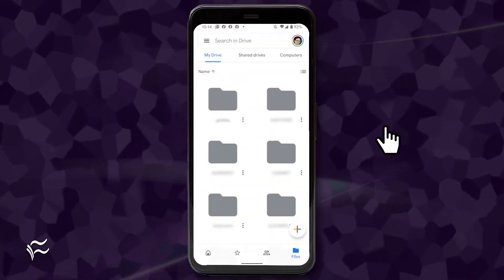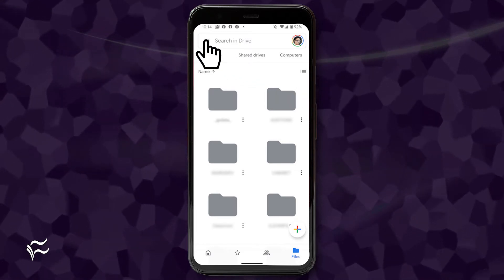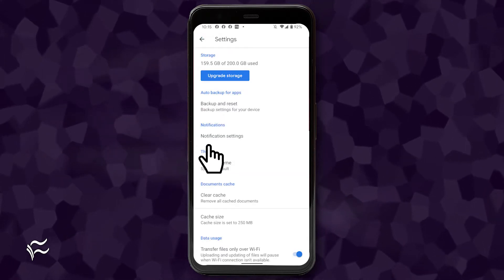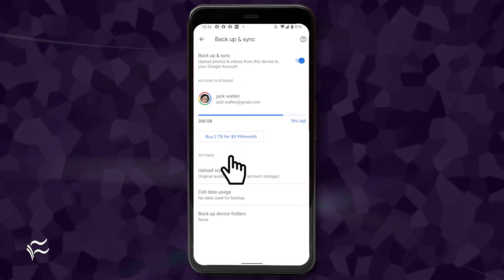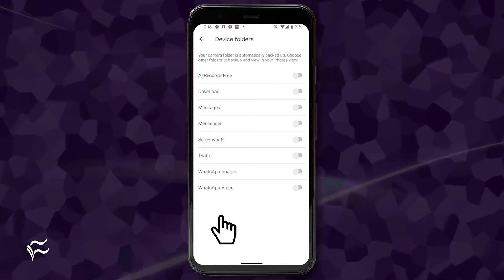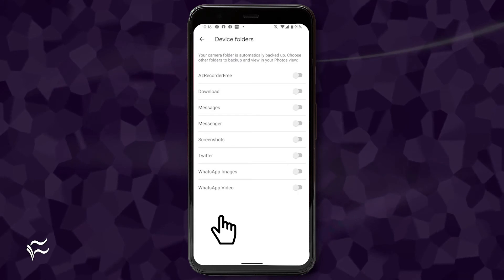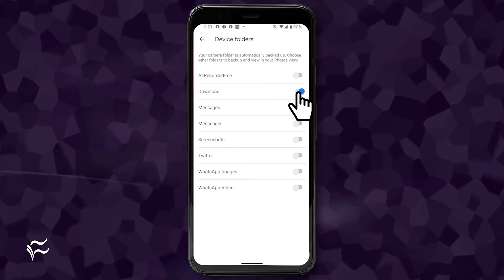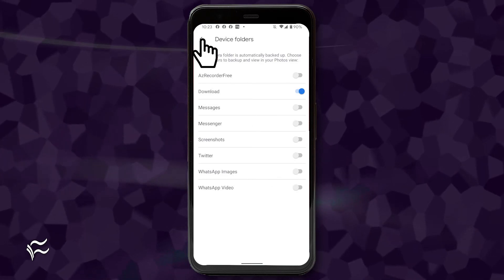How to back up photos and videos within specific Android device folders to Google Cloud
Learn how to sync your local Android device folders that house images and videos with your Google cloud account.